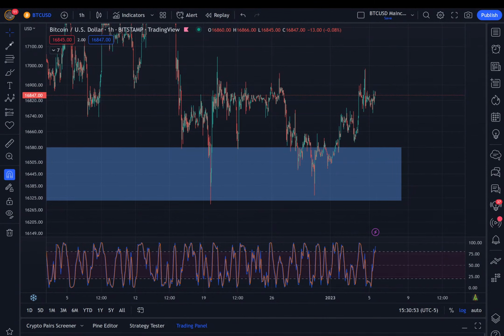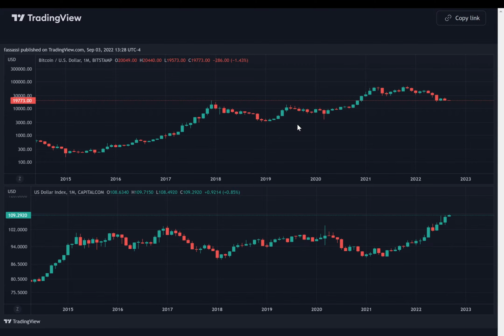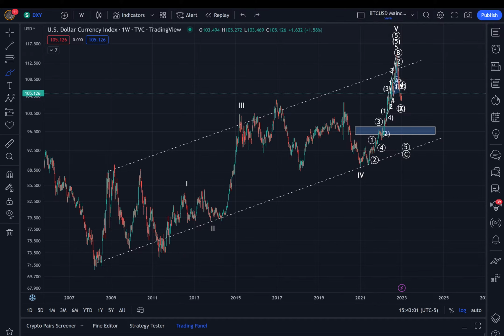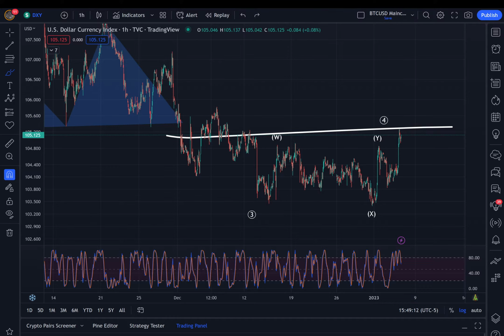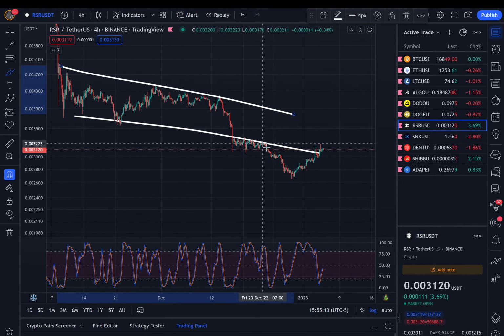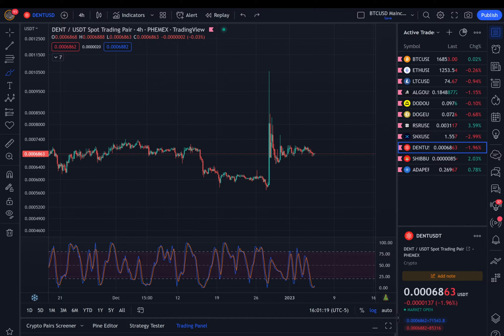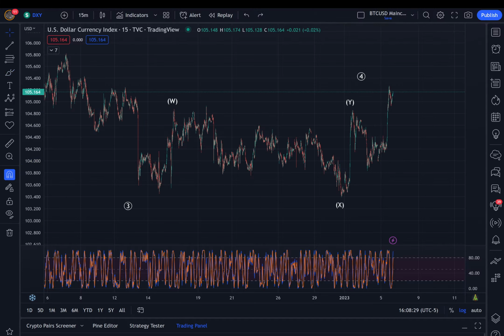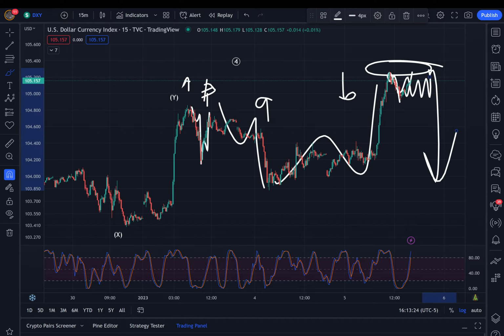THE DOLLAR IS ON THE VERGE OF AN EPIC COLLAPSE [Daily Bitcoin Update]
The $DXY has been on crucial support for some months and threatening to break that support to the downside.

My wallet address for $BCH: bitcoincash:qqdmlwjznjj2qeqjg6muemvs0m7xqx70n5y46j75jj

Theme song credit: Duke & Jones and Louis Theroux - Jiggle Jiggle